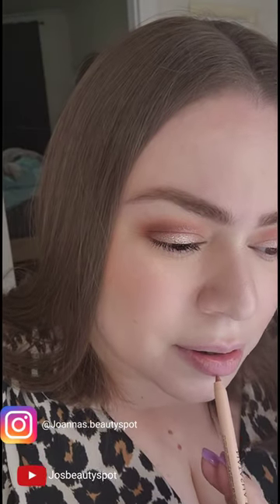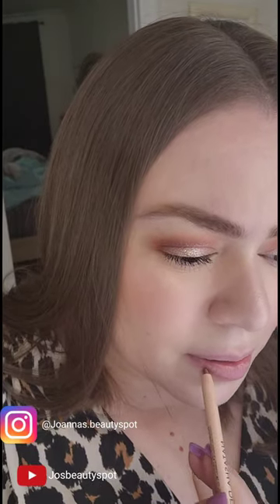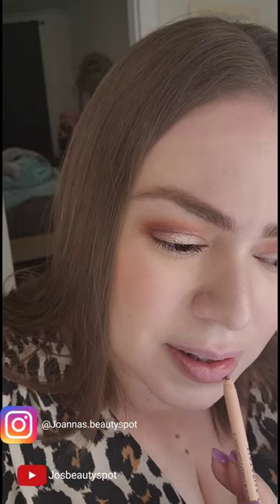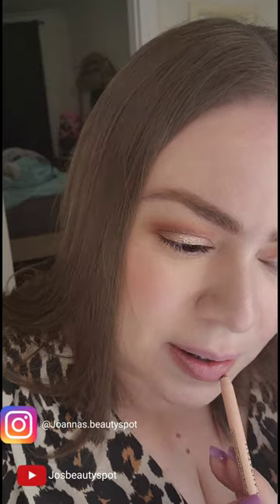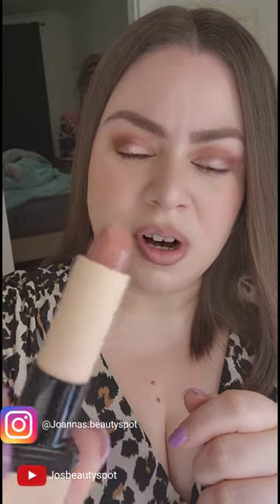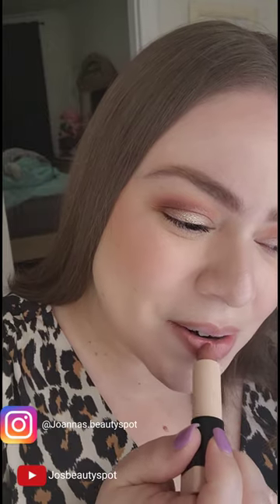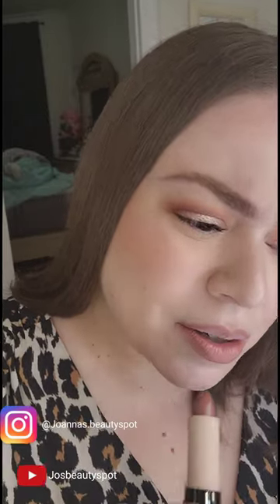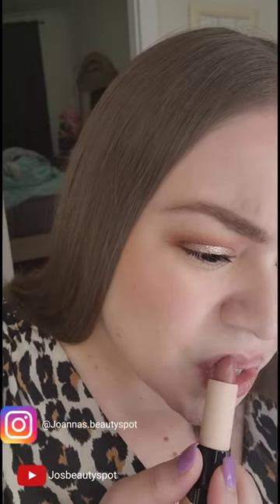Natash Denona My Dream Lip Trio!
Got it at Sephora!